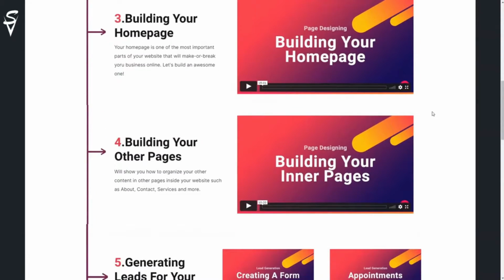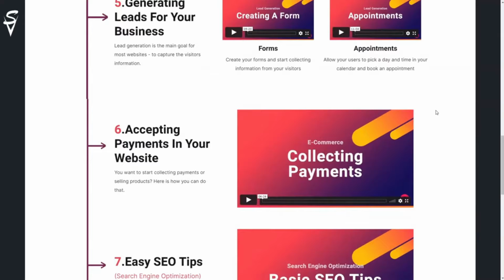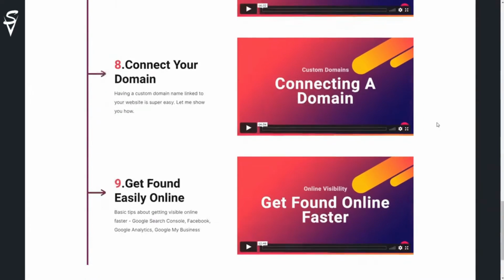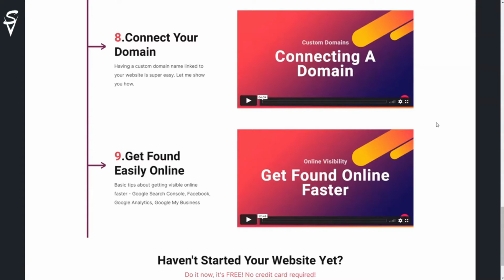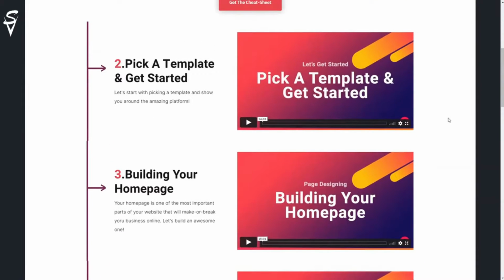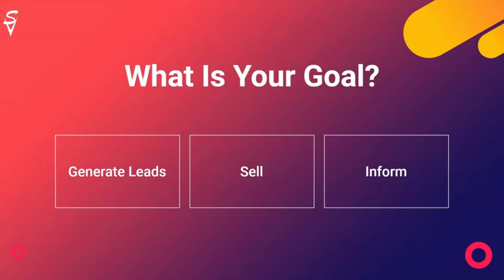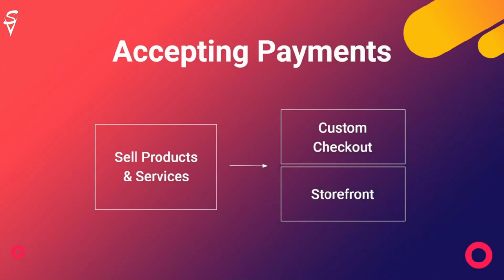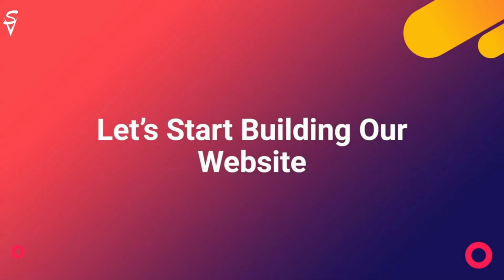FREE No-Code Website Building Academy | Learn How to Build a Website today